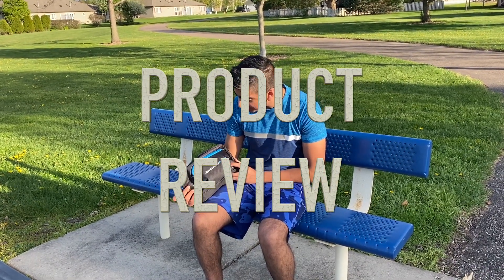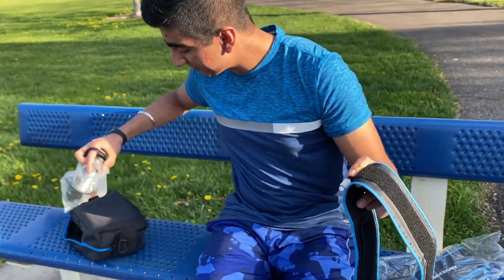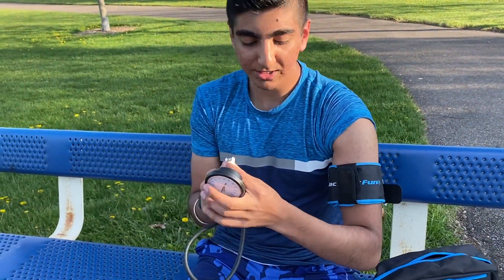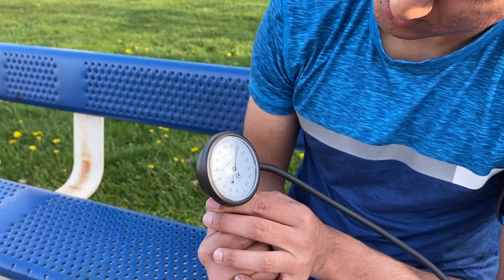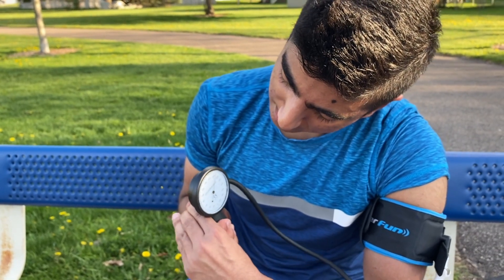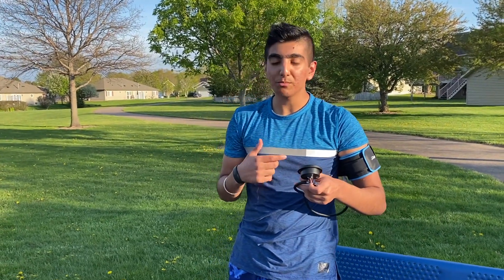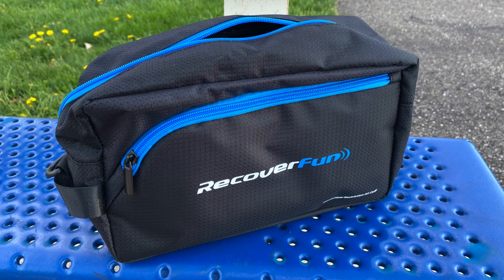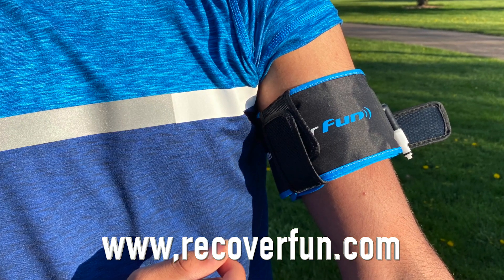RecoverFun Air Cuffs - Product Review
A little review of the RecoverFun Air Cuffs.